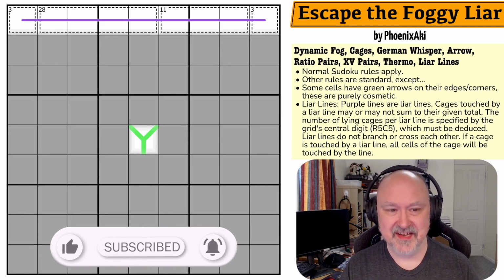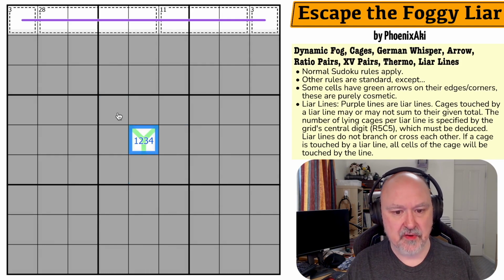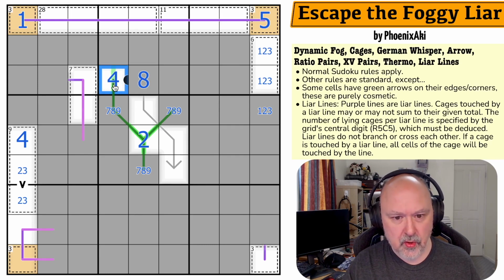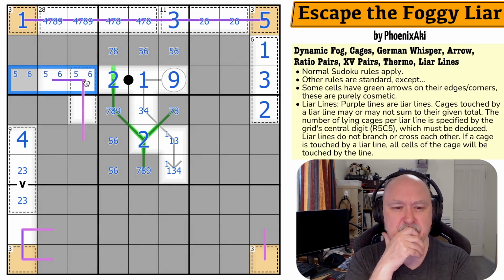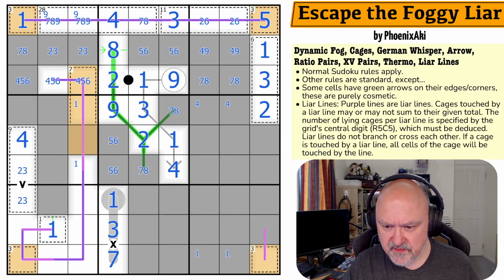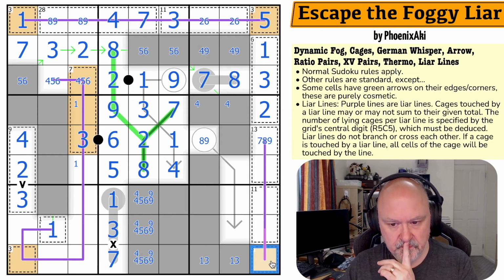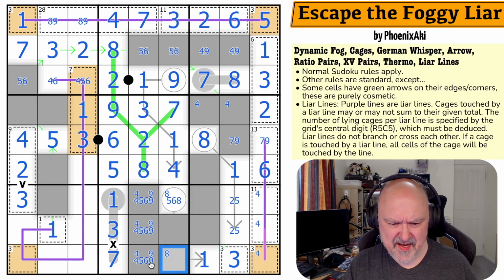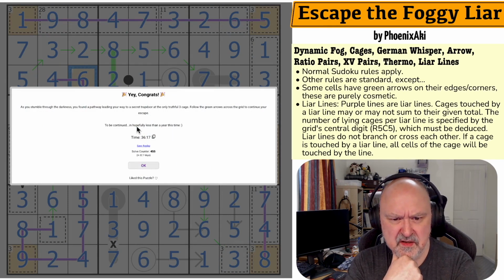Can you Escape the Sudoku Liar's Foggy Lair?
BremSter solves "Escape the Foggy Liar" by PhoenixAki.
This Dynamic Fog Sudoku uses the Cages, German Whisper, Arrow, Ratio Pairs, XV Pairs, Thermo and Liar Lines constraints.

Story: Sequel to my first puzzle "Caged by a Secret Killer". You've started your escape from the secret killer but have found yourself in a new area shrouded in fog and lying pathways. Those 3-in-the-corner cages seem suspicious...have they betrayed you after all this time?

📋 Puzzle Rules:
• Normal Sudoku rules apply. Place 1-9 once each in every row, column, and 3x3 box).
• Cells in dotted-line cages must sum to the number in the top left corner.
• Adjacent digits on green lines must have a difference of at least 5.
• Thin grey arrows must sum to the digit in its attached circle.
• Cells connected by a black dot must have one digit be double the other.
• Cells connected by an X or V must sum to 10 or 5 respectively.
• Thick grey lines are thermometers which require digits to increase from the bulb end.
• The grid is mostly covered in grey fog. Placing correct digits will progressively clear away the fog in the grid, at minimum under that cell and often in other parts of the grid as well.
• Some cells have green arrows on their edges/corners, these are purely cosmetic.
• New Rule: Purple lines are liar lines. Cages touched by a liar line may or may not sum to their given total. The number of lying cages per liar line is specified by the grid's central digit (R5C5), which must be deduced. Liar lines do not branch or cross each other. If a cage is touched by a liar line, all cells of the cage will be touched by the line.

0:00 Intro
1:25 Rules
5:34 Puzzle Solve